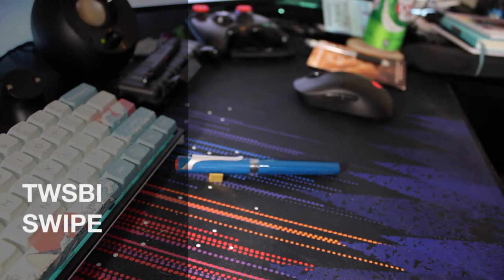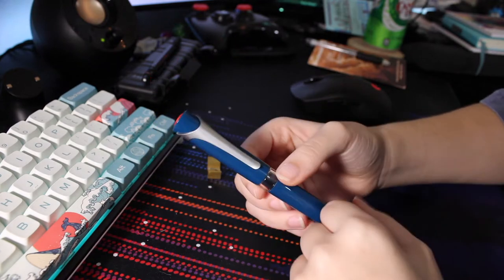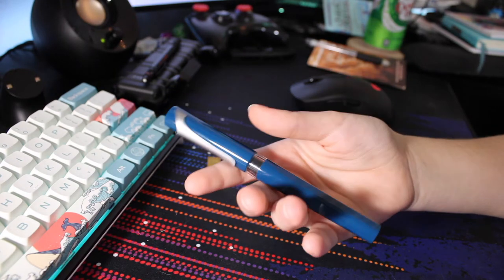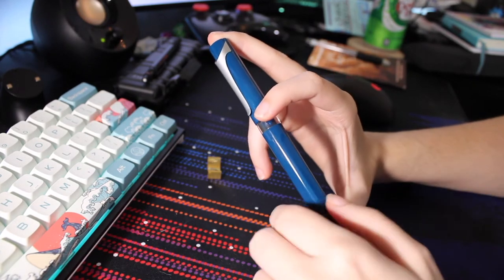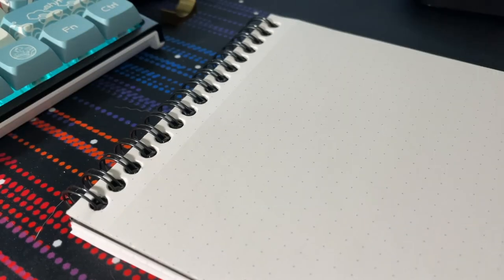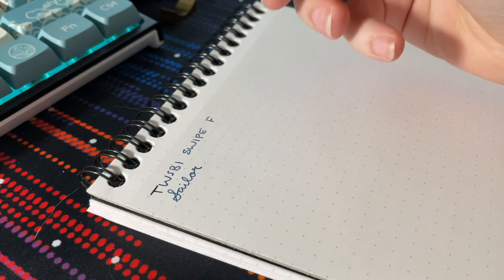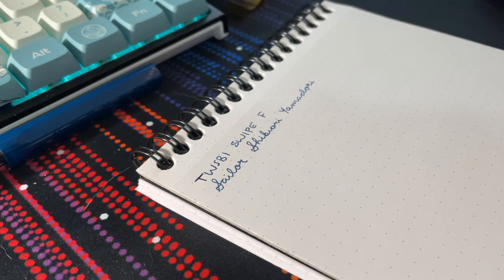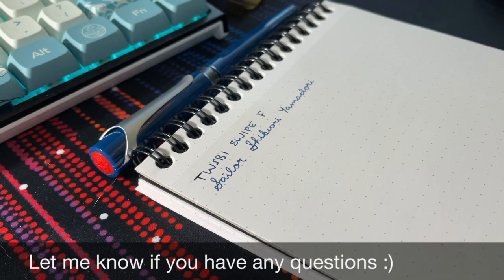TWSBI SWIPE Review | Fountain Pen Review #10